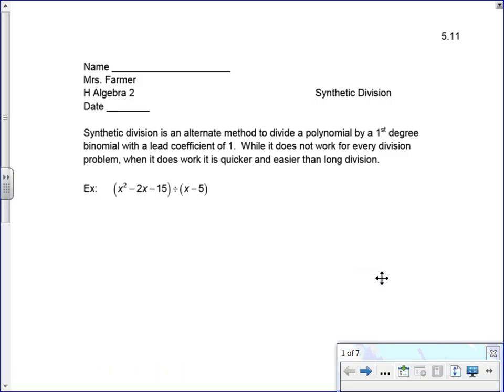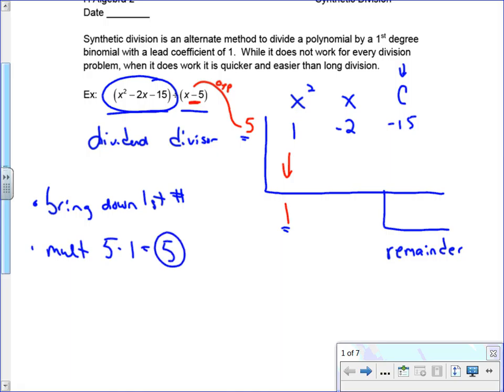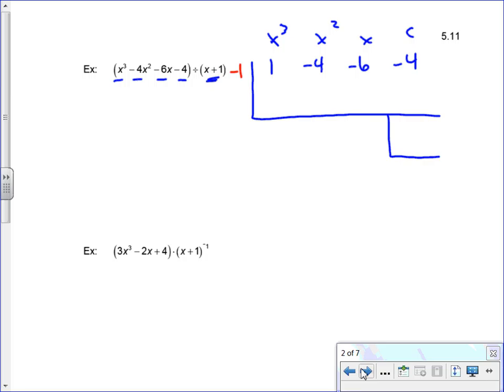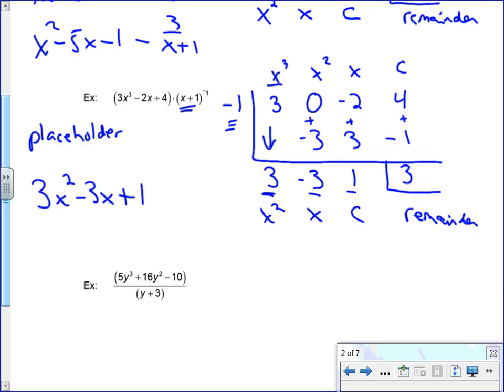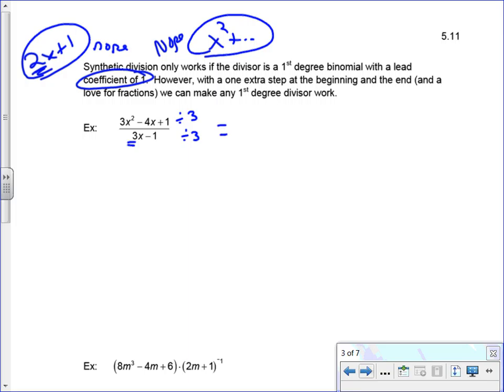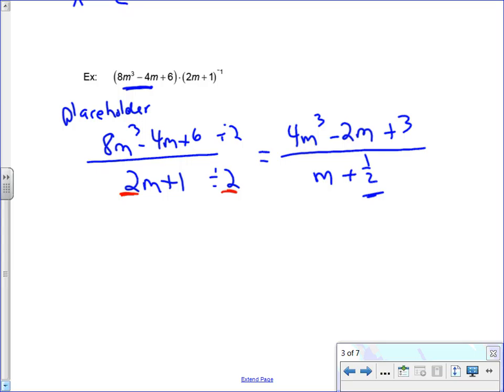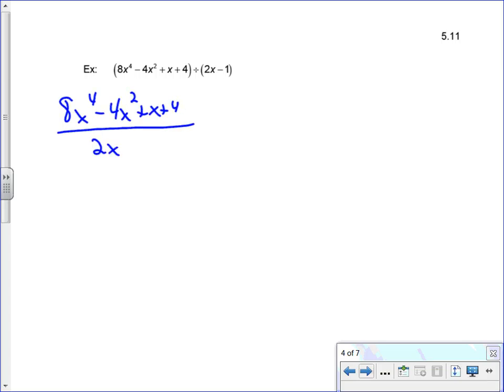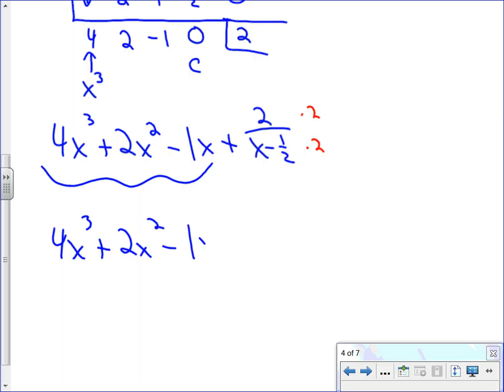Synthetic division notes April22